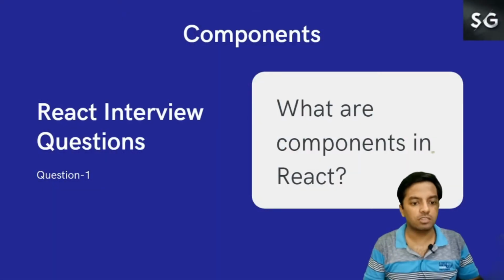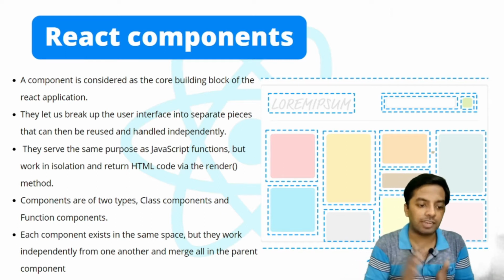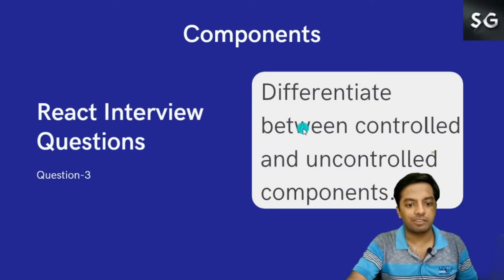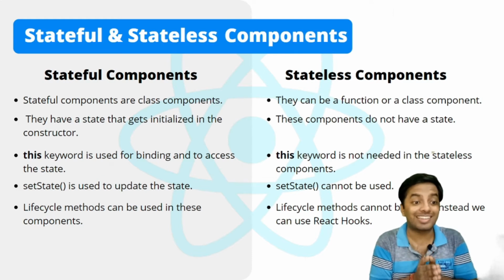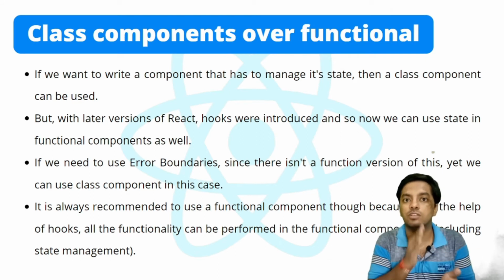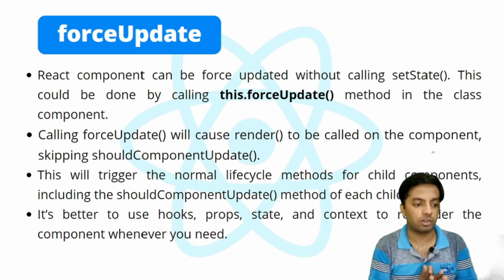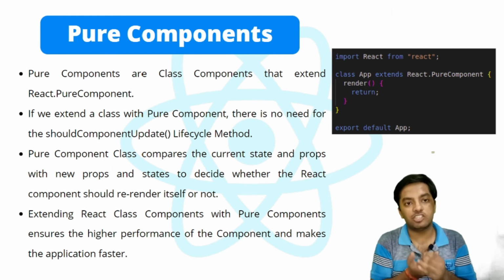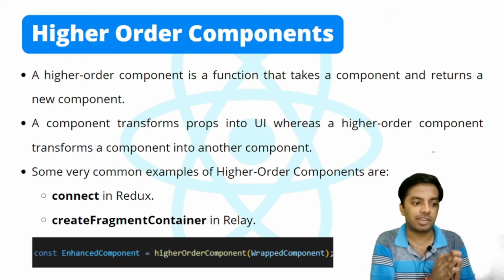React Placement Ready || Part-VI Components || React Interview Questions || Preparation Guide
This is the sixth part of the React Placement Ready series where we will be covering all the questions that could from you in a React Interview. Whether you are a Reactjs developer or a React-Native developer, doesn't matter, this series is for you because I have covered all the concepts of android and web development in this series. In this video, we will be covering the React Components, class and functional components,  stateful and stateless components, etc.